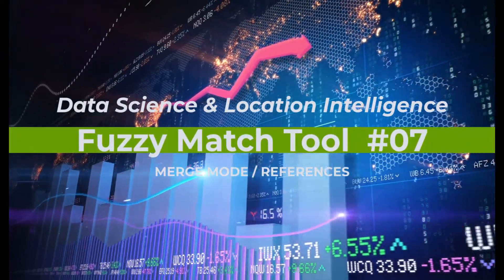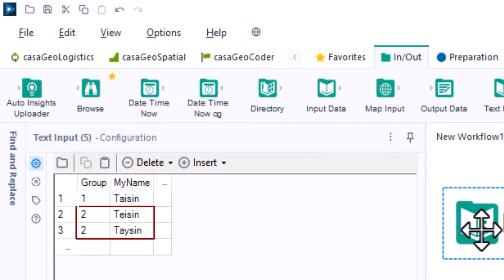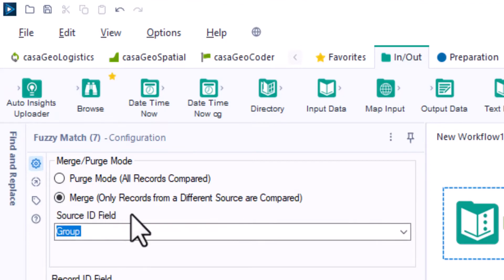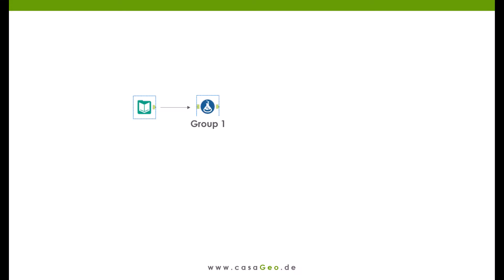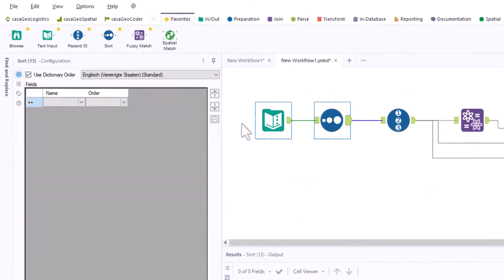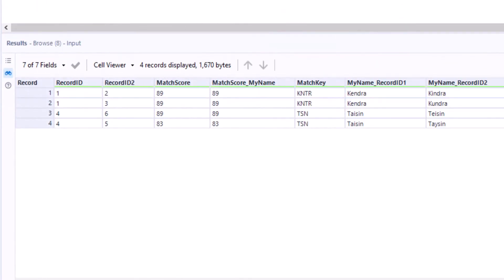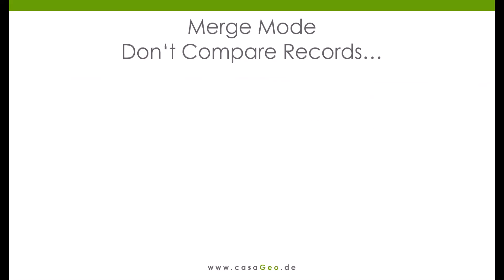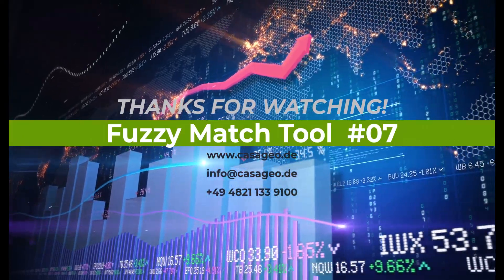Fuzzy Match Tool - #07 Merge Mode / References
In this video we show how to reduce the number of comparisons in the Fuzzy Match Tool and how to use a reference.